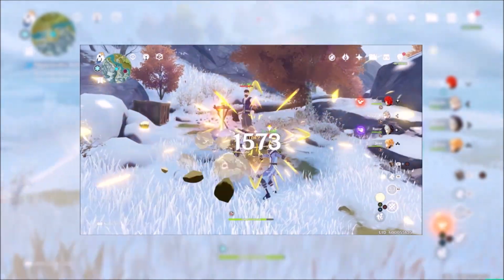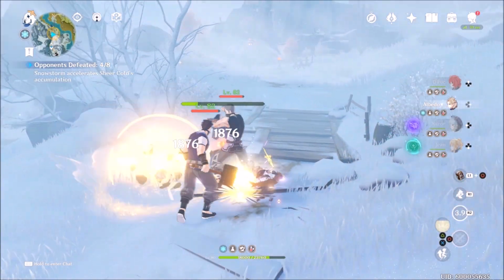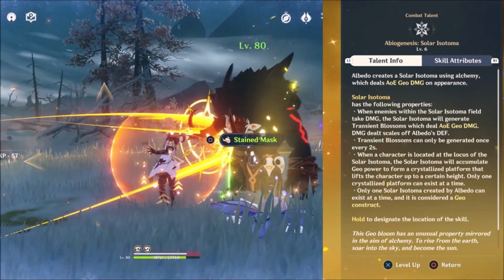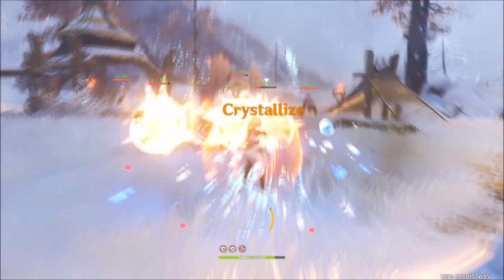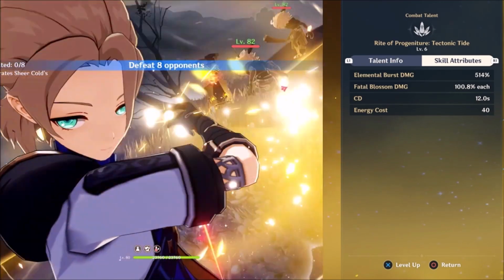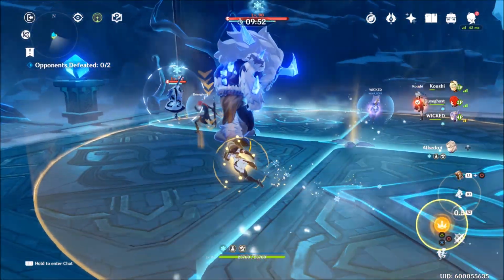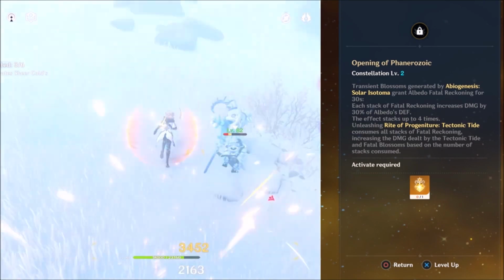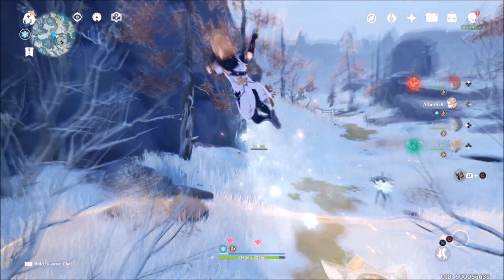Albedo ULTIMATE BREAK DOWN and REVIEW! (Genshin Impact Albedo Gameplay)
Albedo ULTIMATE BREAK DOWN and REVIEW! (Genshin Impact Gameplay) AR 50 Albedo Artifacts Weapons Talents Genshin Impact Dragon Spine Festering DesireBECOME A MEMBER
For all Business Inquiries Email: //About Genshin Impact:Genshin Impact is a free-to-play action role-playing game developed and published by Chinese developer miHoYo, who is known for Honkai Impact 3rd, a popular action game. The game features a fantasy open-world with gacha game mechanics.It was released for Microsoft Windows, PlayStation 4, Android and iOS on September 28, 2020.The game features an open-world map, which the player explores by walking, climbing, swimming and gliding as necessary. Many objects and places of significance are spread throughout the map. Players can control up to four of their characters at any one time. By completing quests to advance the story, the player is able to unlock a total of 24 playable characters. Also, Genshin Impact is a multiplayer video game. Genshin Impact features cross-play as well as cross-save option.Each character has two unique combat skills: a normal and a special skill. The normal skill can be used at any time except for the cooldown period immediately after use, while the special skill has an energy cost, requiring the user to amass sufficient elemental energy first.Characters have control over one of seven natural elements: Cryo, Dendro, Pyro, Hydro, Anemo, Electro and Geo.Cooking is another significant aspect of Genshin Impact's gameplay. Players gather many resources in the course of their adventure, some of which can be turned into dishes via cooking. Some dishes regenerate characters' health, while others boost attack or defensive abilities.Albedo Genshin Impact Genshin impact Gameplay Albedo Gameplay AR 50 Albedo Artifacts Weapons Talents Genshin Impact Dragon Spine Festering Desire#GenshinImpact